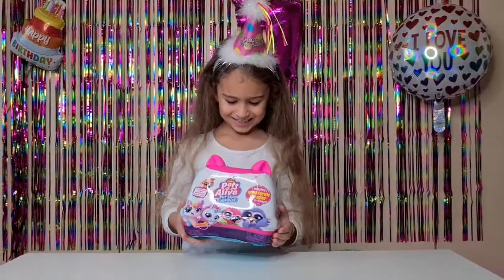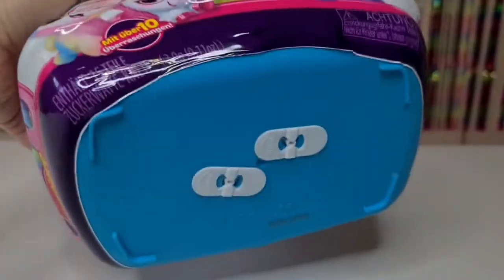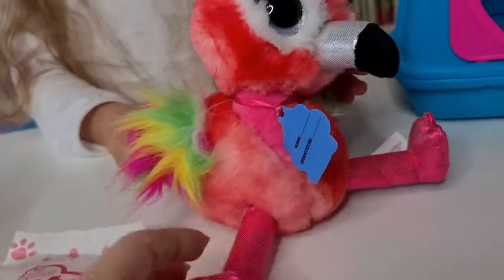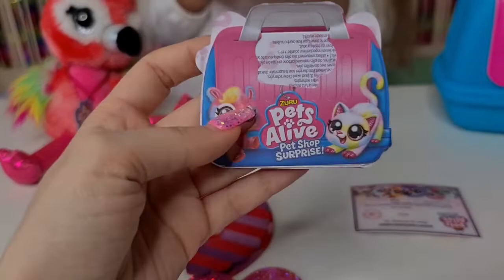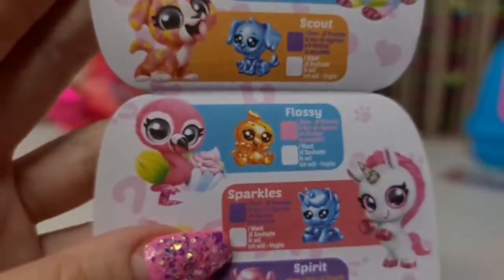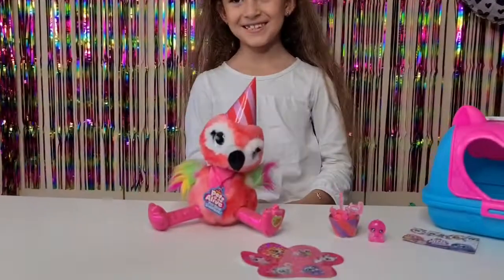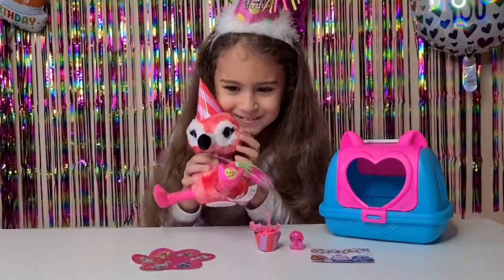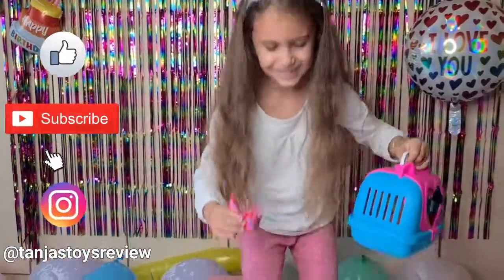Pets Alive PET SHOP Surprise by ZURU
Thank you so much @ZuruToys  for kindly gifting us this adorable Pets Alive Pet Shop Surprise..We are celebrating Tanja's 7th Birthday, and this Pets Alive Pet Shop Surprise is perfect as a birthday gift because it also comes with a birthday hat and a mini fluffy slime cake that you can decorate with a candle and 3 accessories! The pet can repeat everything you say when you press 2 times on his leg, or he will make a cute sound when you press once. He also comes with a mini pet.
You can collect 6 pets: kitten, puppy, flamingo, sloth, llama and unicorn! Which one will we get?